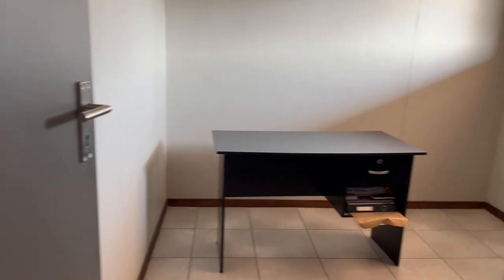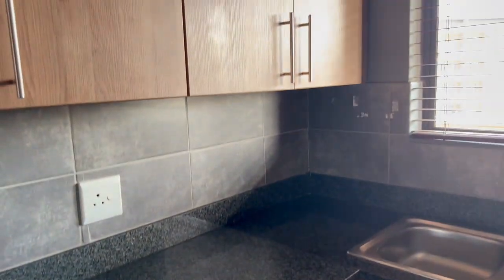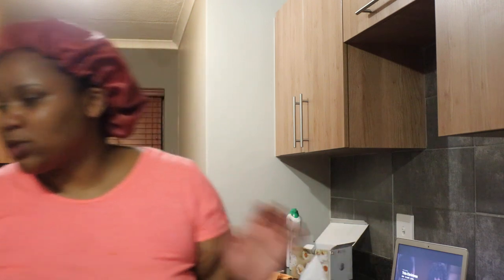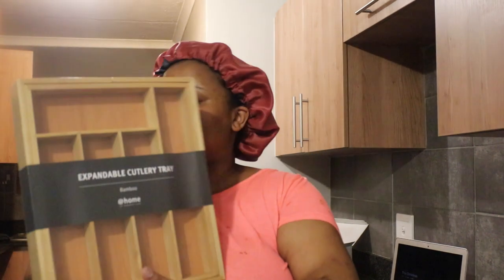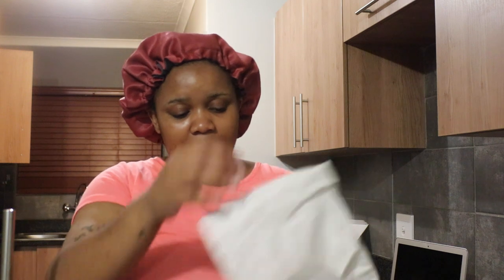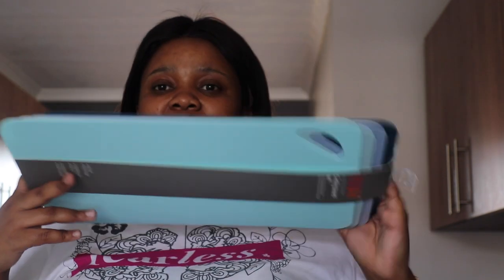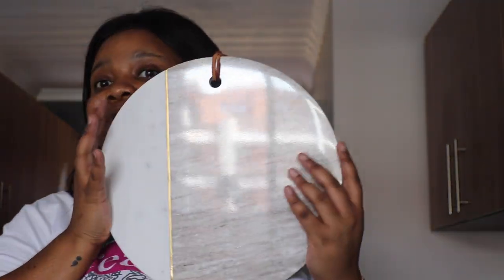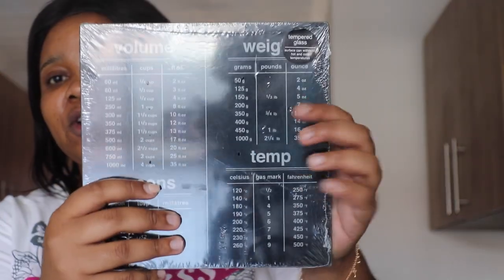vlogtober | I'M BACK AND IN A NEW APARTMENT | TOUR - NEW BED - HOMEWARE HAULS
Hey Everyone

I am finally BACK! And please let's queue Ari Lennox New Apartment BABYYYYY! I haven't posted in a while due to the preparations and anticipation of my move and honestly I have been anxious and I had been excited so my footage was all over the place. Love y'all so much!

Time Stamps:
04:04 - Empty Apartment Tour
07:26 - New Bed
08:59 - Sleigh Bed
09:15 - Maybelline Press Pack
10:55 - Bed Set Up
17:18 - New Apartment Unpacking
22:03 - Homeware Haul 1
29:18 - Homeware Haul 2 and Outro